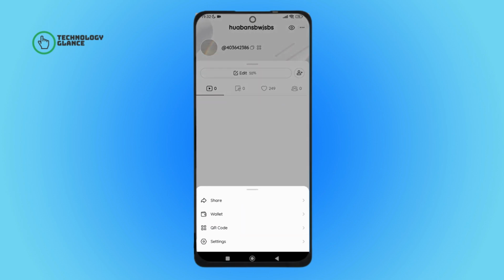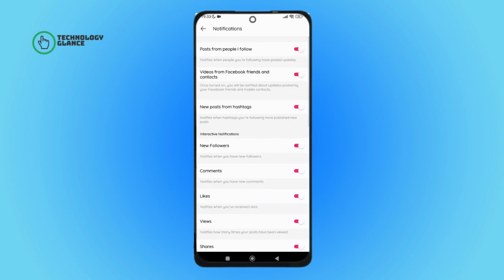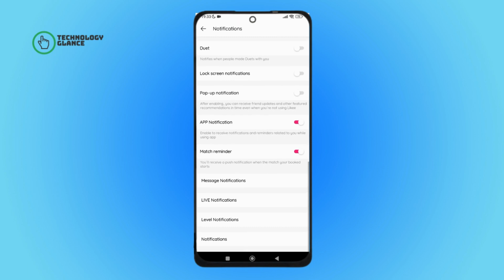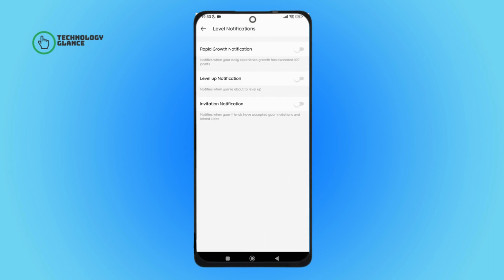How To Turn On Invitation Notification On Likee? |Technologyglance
Enhance your Likee connections by learning how to turn on invitation notifications! In this tutorial, we'll guide you through the steps to enable the feature that notifies you of invitations on the Likee app. Whether you're a content creator looking to collaborate or a user eager to join exciting events, turning on invitation notifications ensures you never miss an opportunity on Likee. Watch now to discover how to customize your Likee settings and receive timely alerts for invitations.